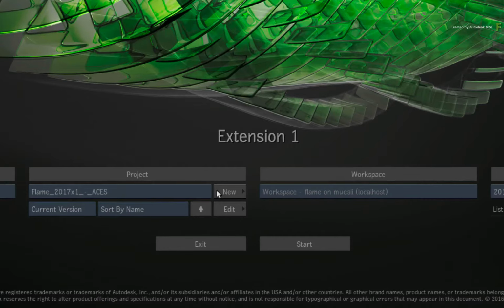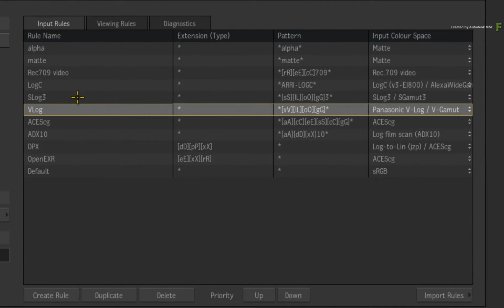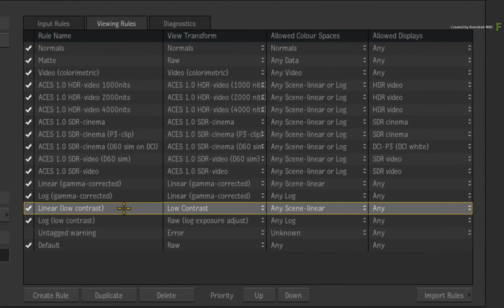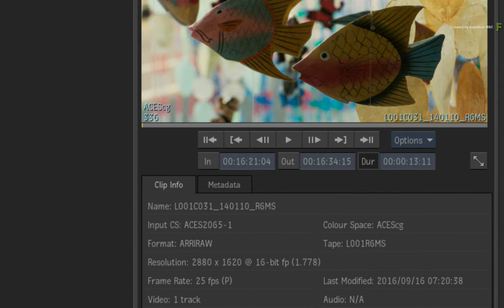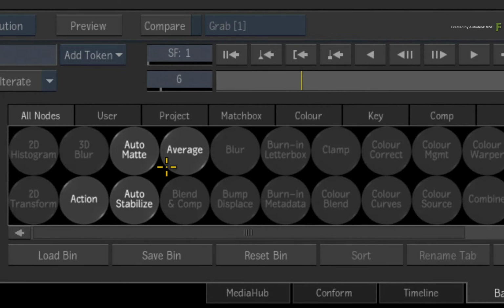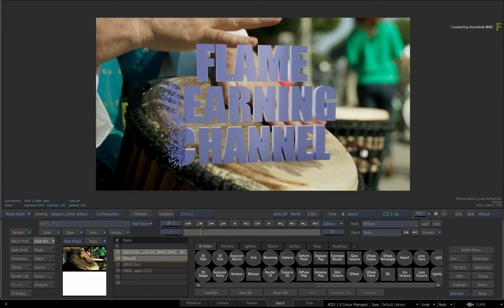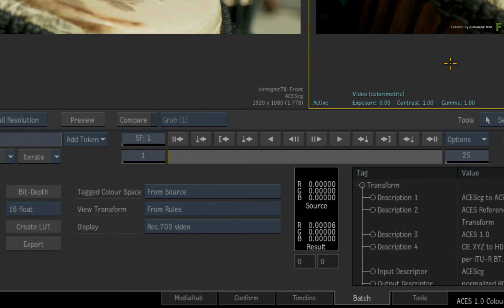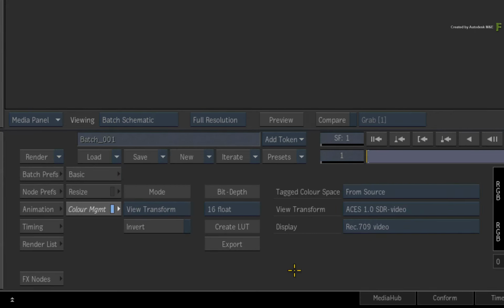CM - Part 6 - ACES 1.0 Colour Management - Flame 2017x1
Level: Intermediate

This videos series covers the new Colour Management in Flame 2017x1.

In part 6, we’ll run through how to use ACES in your workflow.

ACES is the new SMPTE standard for colour science developed by the Academy and this should allow you to composite with mathematical accuracy on top of great looking results.

Please bear in mind that the ACEs 1.0 is more suited to working with CGI, log and camera native formats. So if all your media is already output-referred REC709, the Simple Linear Workflow policy may be a better fit which you can see in part 5.